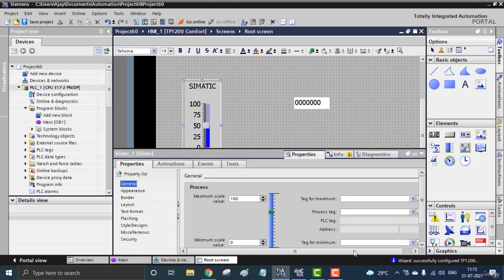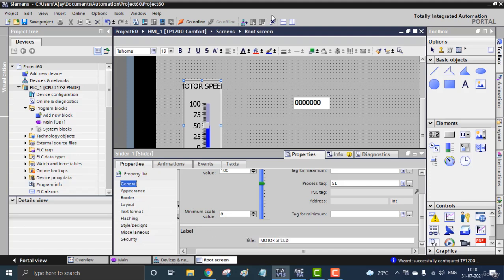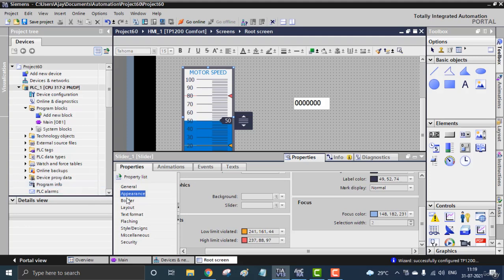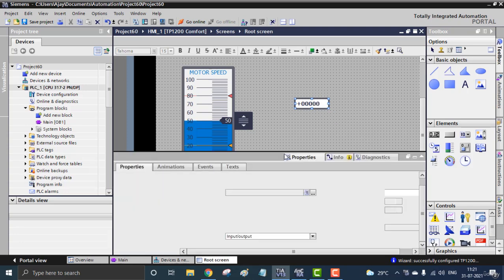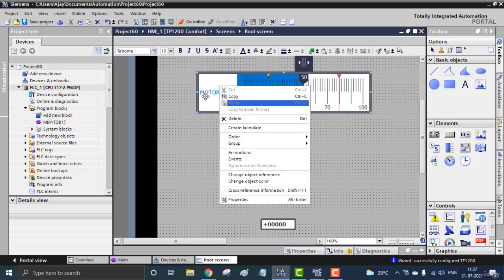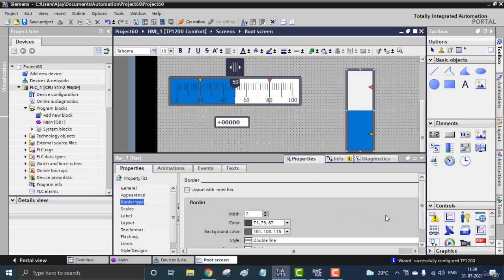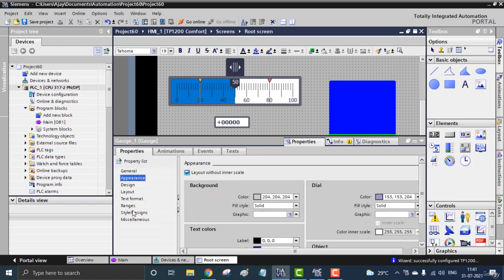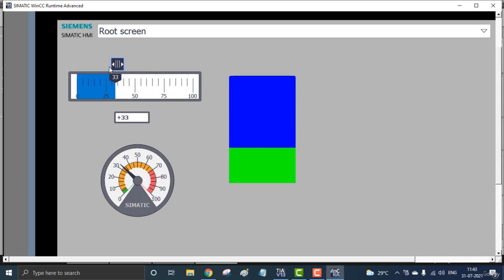TIA PORTAL Creating Analog HMI IO tag Simulation with Slider